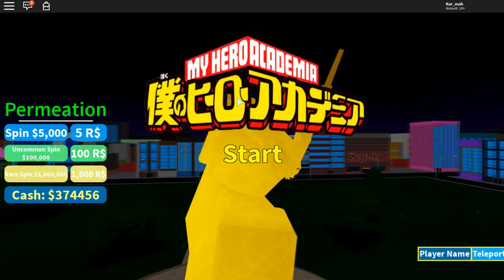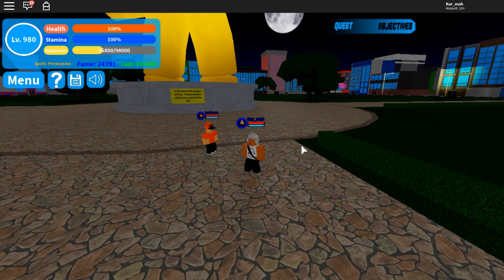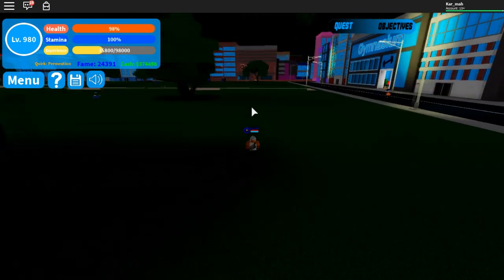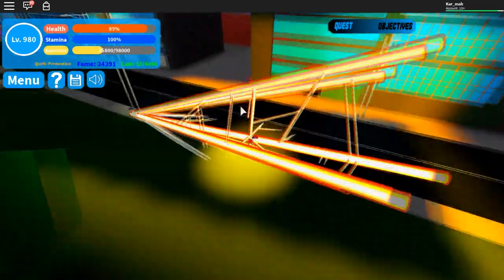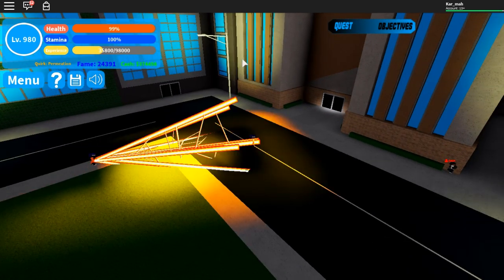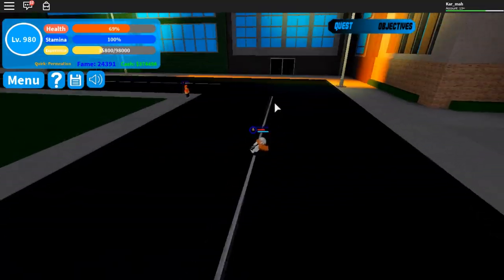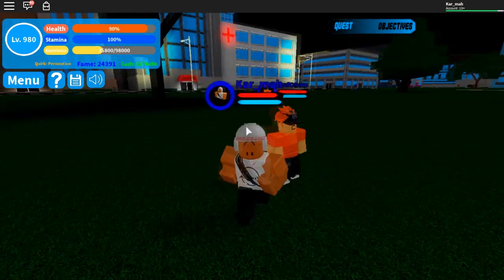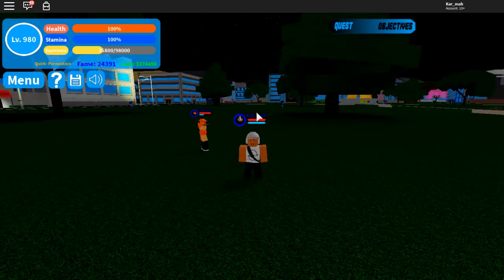HELL FLAME REMASTERED SHOWCASE! | Boku no Roblox: Remastered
Hell Flame looks so clean!